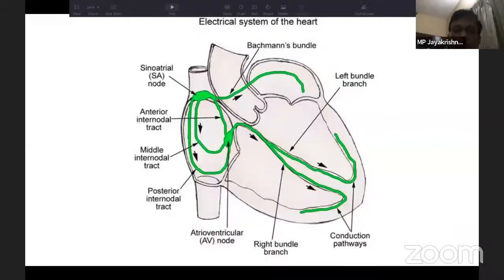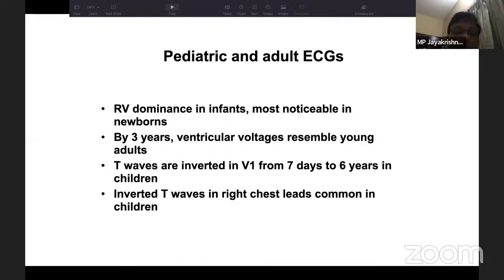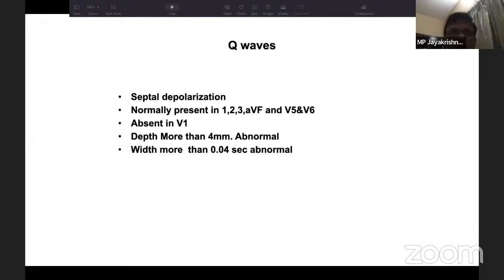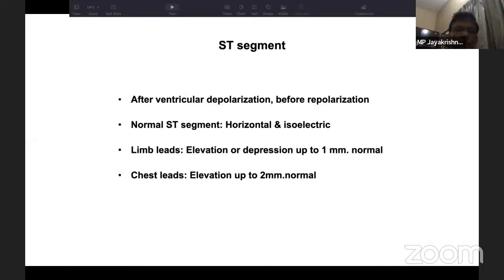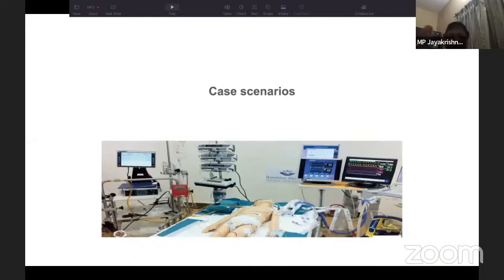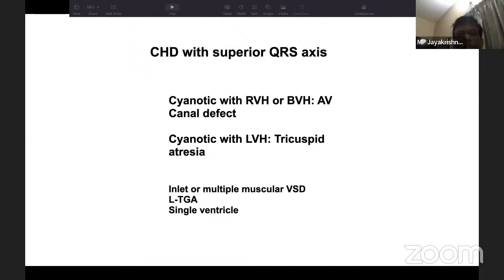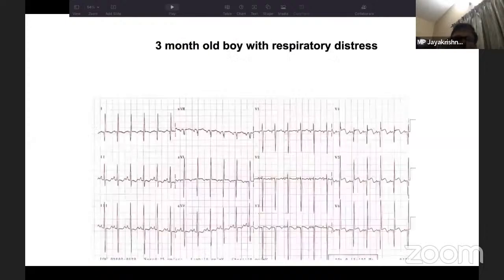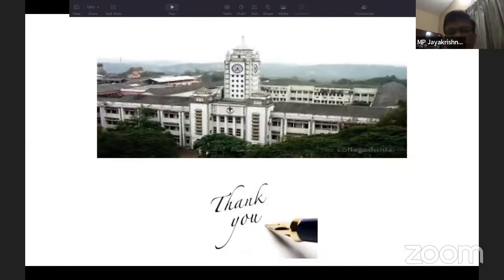ECG in Children - Odyssey series , IAP kozhikode